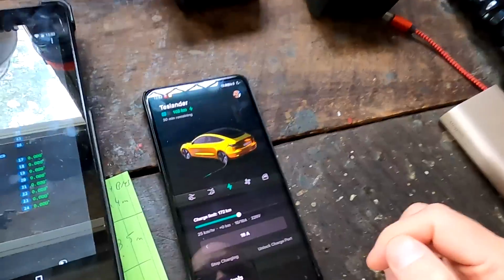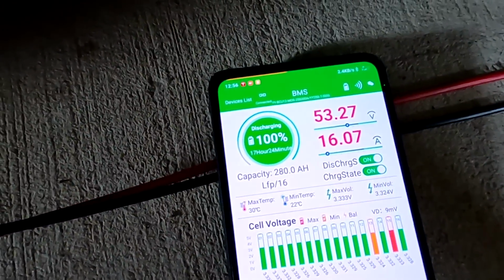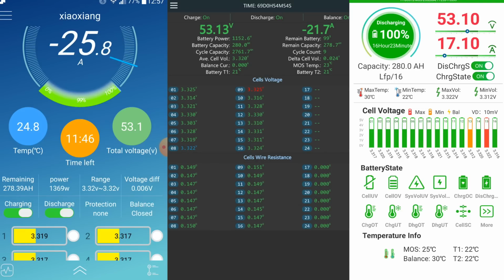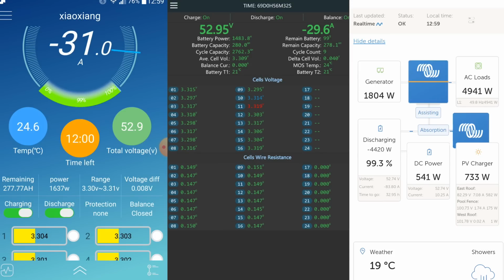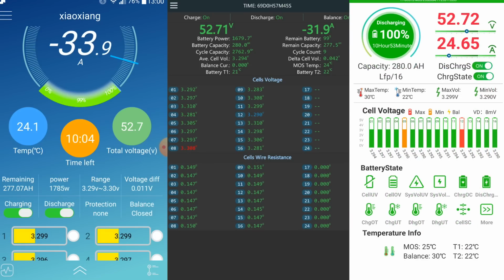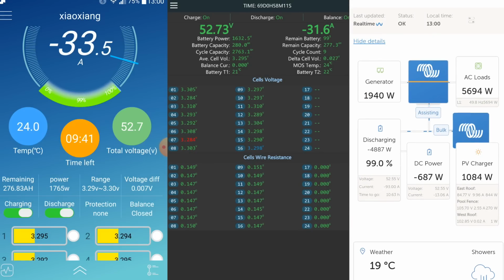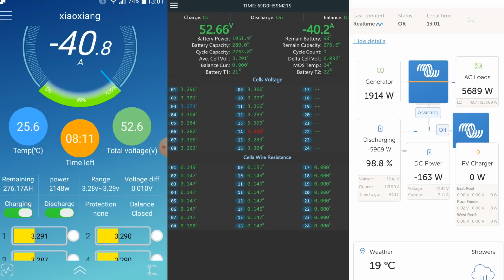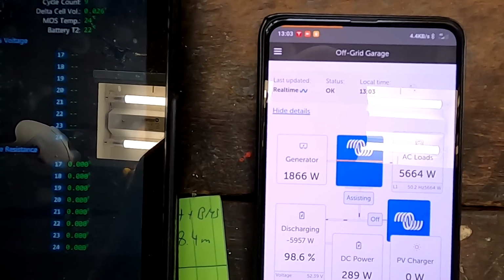Max load test on parallel battery banks. Will they deliver equally?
And with the final test of the battery 2.0 I turn on all the pumps, charge the vehicle on maximum speed  and also have the lights on (😏). I want to test, if the parallel battery banks discharge at the same rate and with how much current I can count in the future.

Take a live sneak peak at the Off-Grid-Garage in the Victron VRM World: